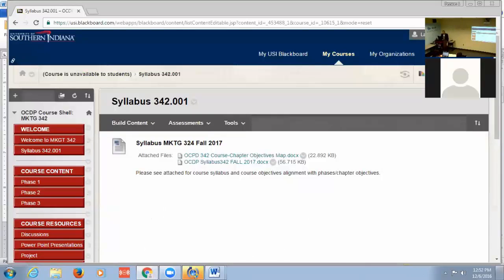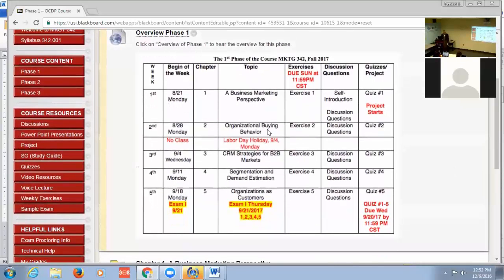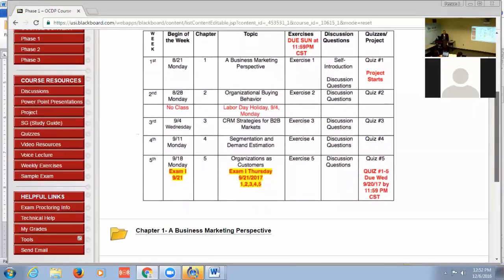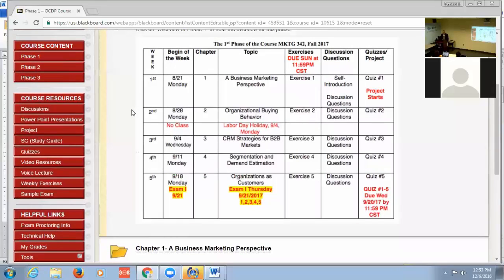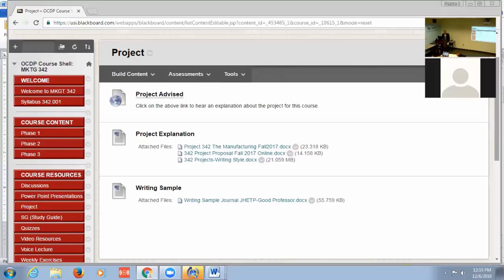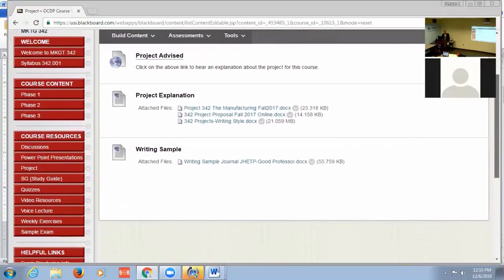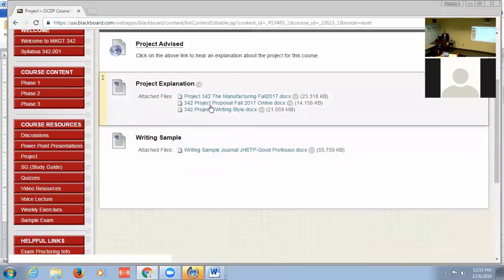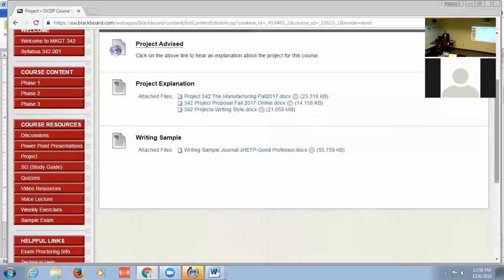Online Course Development Program: Sang Choe Faculty Showcase